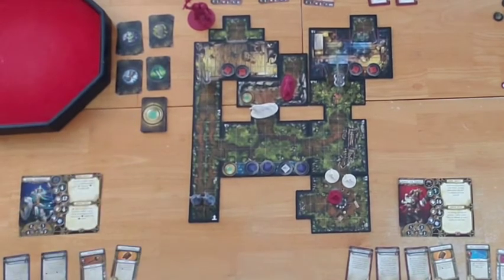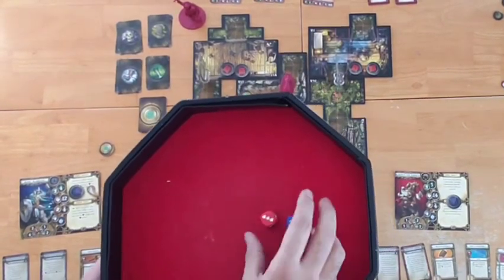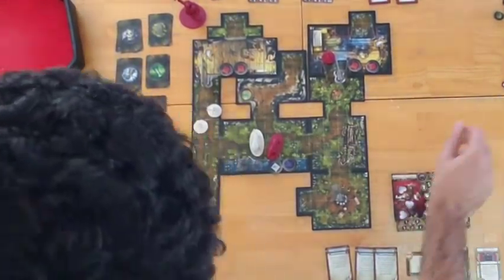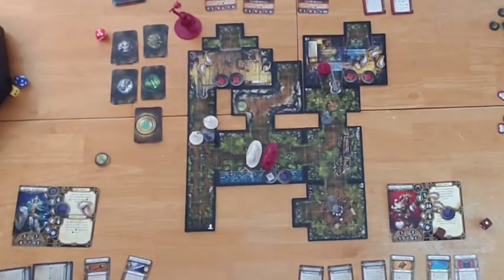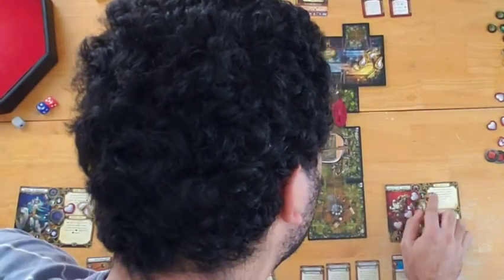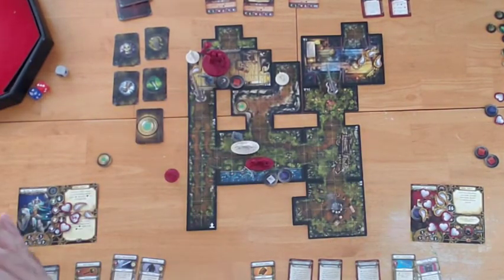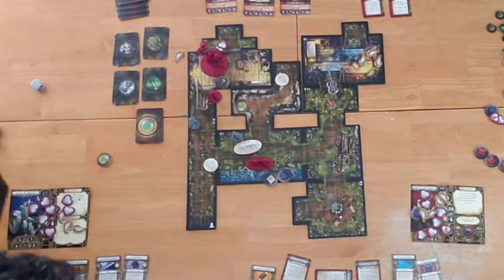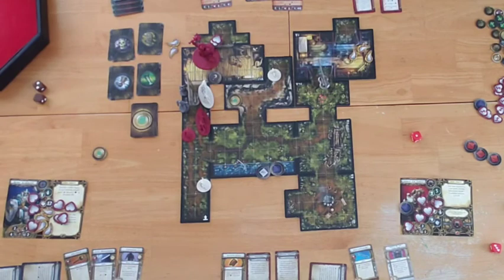Descent 2nd Edition: Board Game Playthrough (Heirs of Blood Campaign: Caladen's Crossing Pt1)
I am back at with another playthrough from my Descent campaign. This is part of Heirs of Blood Campaign, in particular the Caladen's Crossing Quest (4th out of 9 Quests).This is the first of a two-encounter quest. Watch as I take my leveled-up heroes and vanquish the different monsters of the overlord. This is personal solo variant that involves the player carrying out the actions of the Overlord.

consider purchasing Descent: Journeys in the Dark